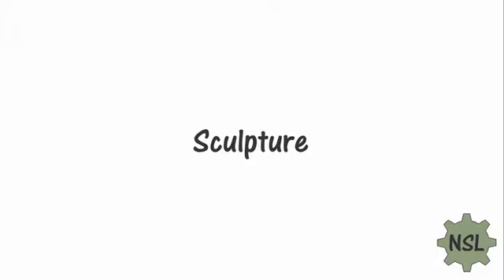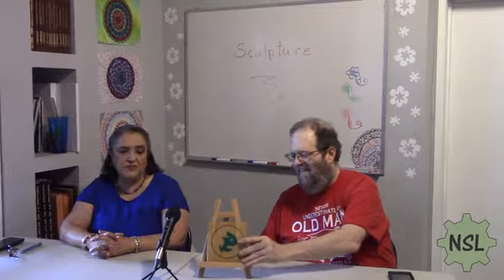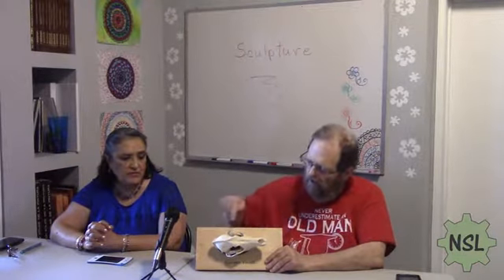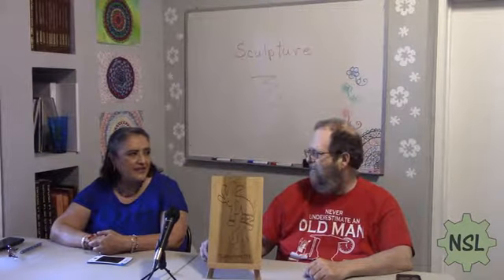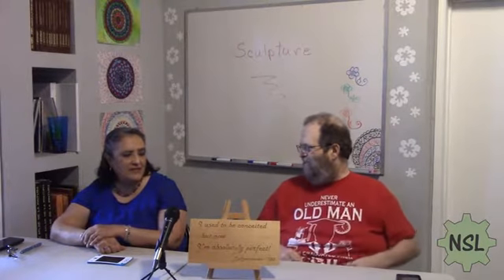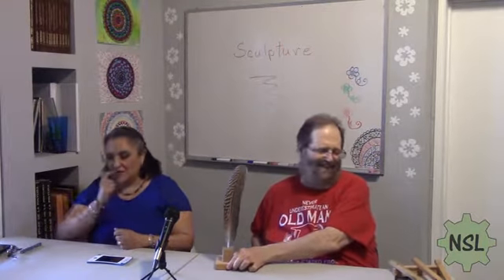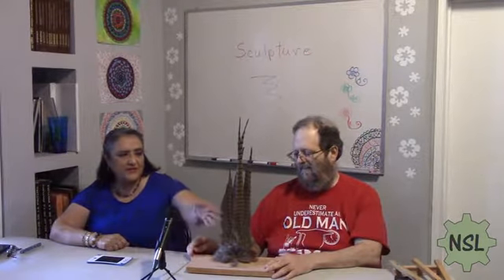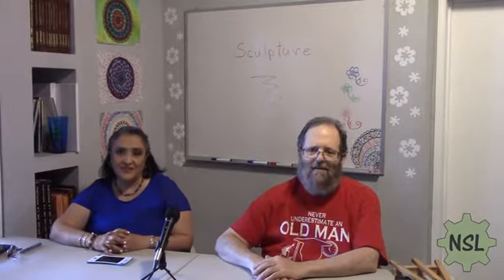Sculpture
Sculpture is the branch of the visual arts that operates in three dimensions. It is one of the plastic arts. Durable sculptural processes originally used carving (the removal of material) and modelling (the addition of material, as clay), in stone, metal, ceramics, wood and other materials but there has been an almost complete freedom of materials and process. A wide variety of materials may be worked by removal such as carving, assembled by welding or modelling, or molded or cast.

NeoSteamLabs

- Etchings, Engravings, Sculpture, Casting Metalworking, Electronics, Robotics, etc…
- CNC Router, Laser Engraving, Soldering, Welding, Casting, Kilns, Cutting, 3D Printer, Floor Drill Press, Bandsaw, Table Saw, Gearhead Floor Lathe, Mill, Wood Lathe, etc...
- Microcontroller Programming, Arduino, Raspberry Pi, Espressif, etc...
- Gearmotor, Motor, Driver, Camera, Display, Sensor, etc..
- Computer Servers, Networking, Internet Connectivity, Machine Tools, Crafting, Art Fabrication, Audio Equipment, Video Projectors, etc...

Art, Steampunk and Laboratory = NeoSteamLabs!!!

Art: Photography, Jewelry, Steampunk Art, Painting, Mandala, Prints, Digital Prints, Etchings, Engravings, Drawing, Illustration, Sculpture, Fibre Arts, Mixed Media, Electronics, Robotics, etc…

Video News Art, Steampunk Art, Etc…

Luc & Norma